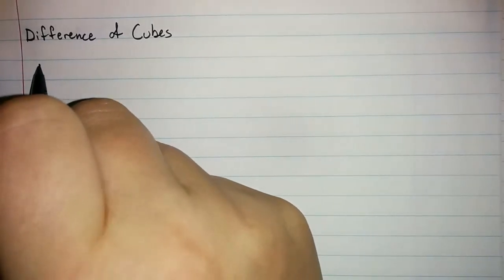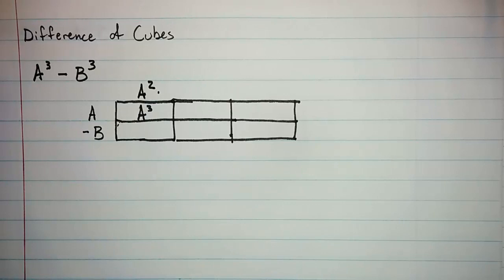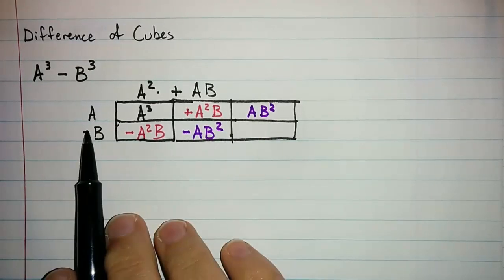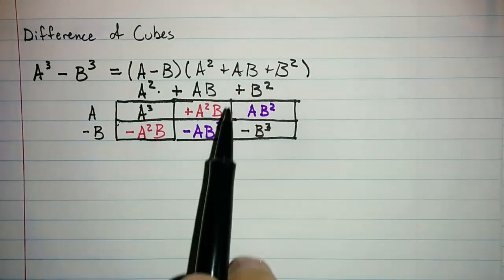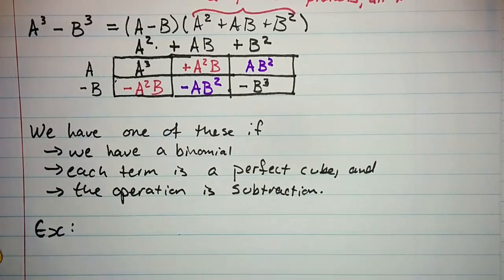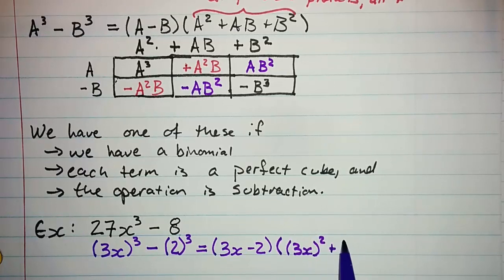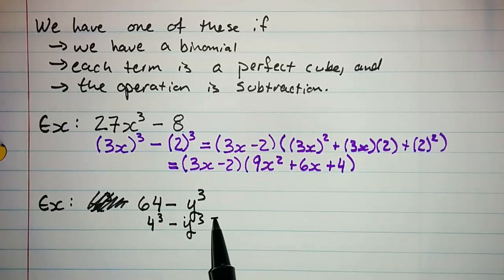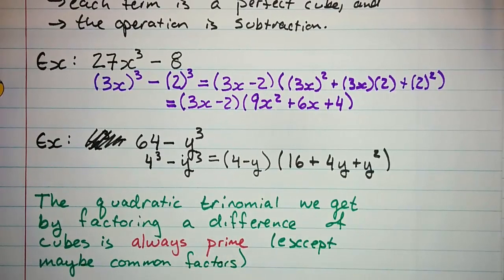2.8.5 - Difference of Cubes